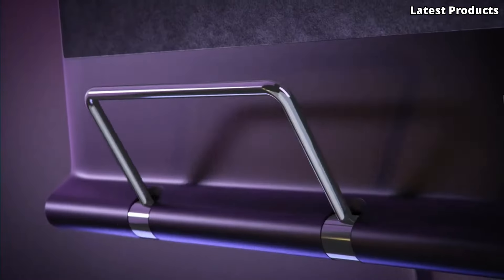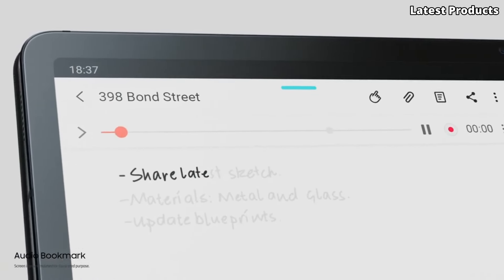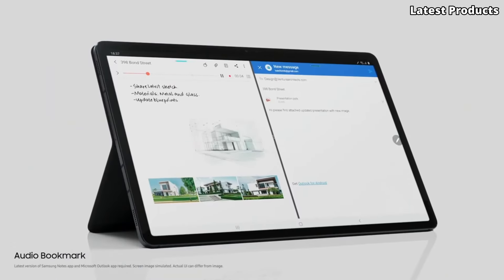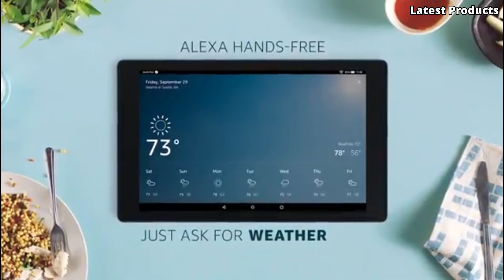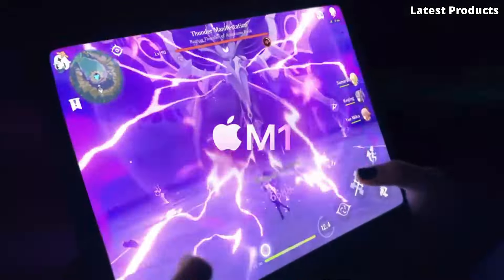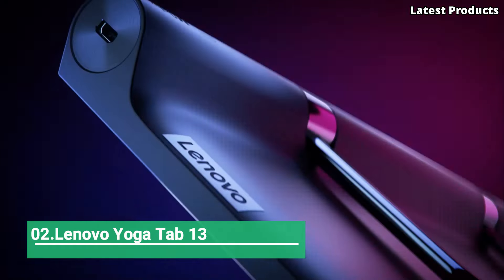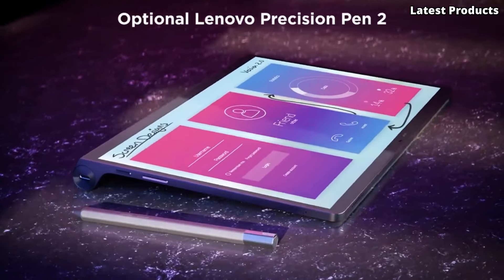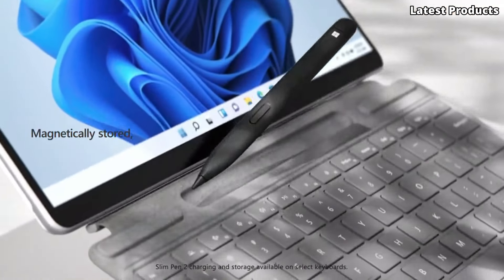Top 5 Best Tablets You Can Buy In 2024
05.Samsung Galaxy Tab S7+

04.Amazon Kindle Fire HD 10

03.Apple iPad Air

02.Lenovo Yoga Tab 13

01.Microsoft Surface Pro 8